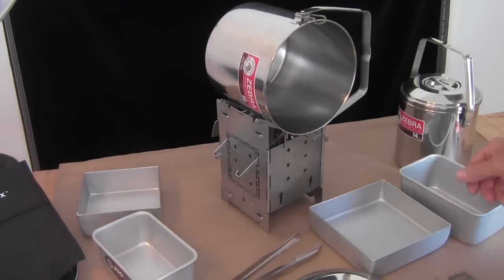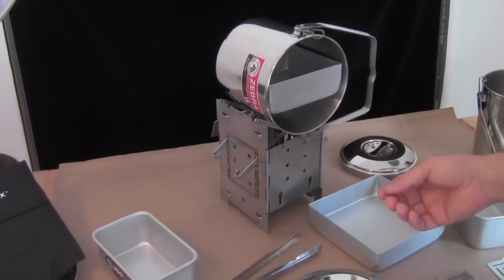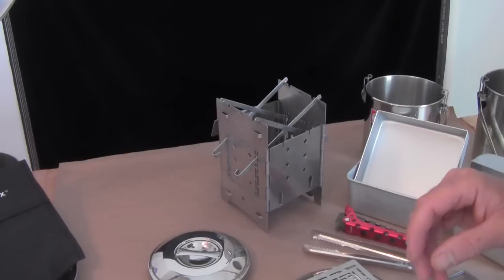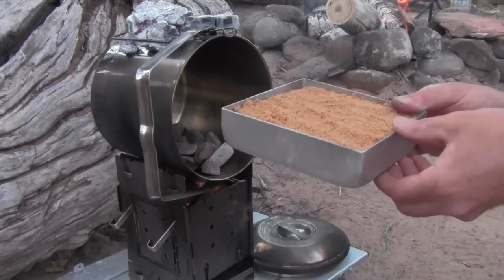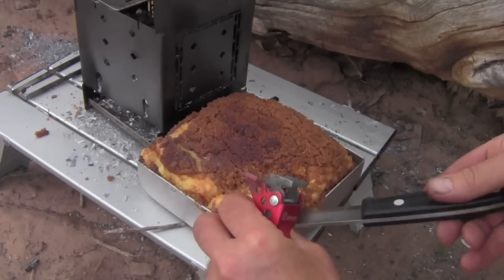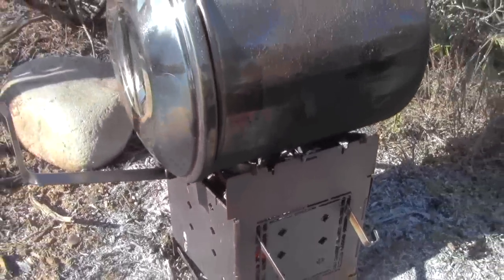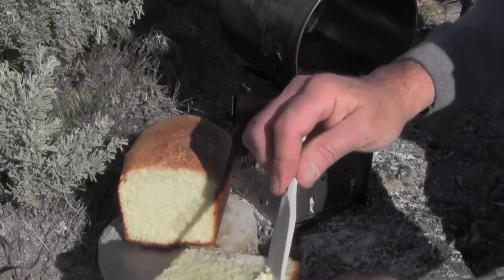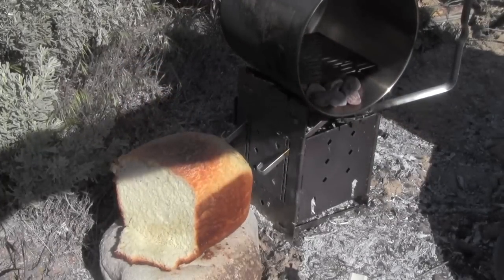Turn Your Loop Handle Billy Bush Pot Into A Camp Oven! Zebra Pot Baking Pans.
I have customized these baking pans to work perfectly in your 14 cm & 16 cm ZEBRA Loop Handle Pots for wonderful horizontal dry baking performance!
There's something amazing about fresh baked cookies or cake when out camping and this system makes that easy. Treat your friends or family to a fresh loaf of bread right out of the camp oven while out in the wild.

Thanks for the likes, comments and shares!